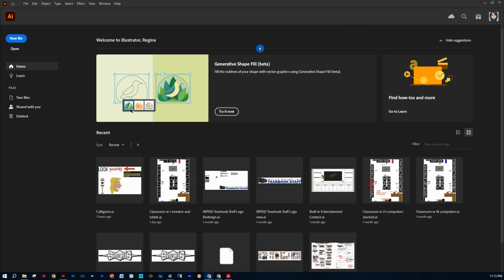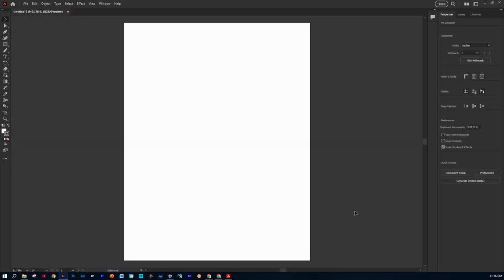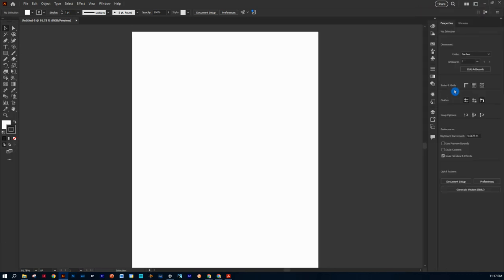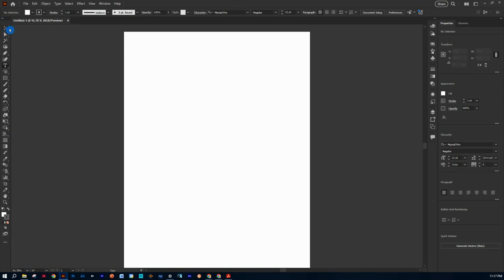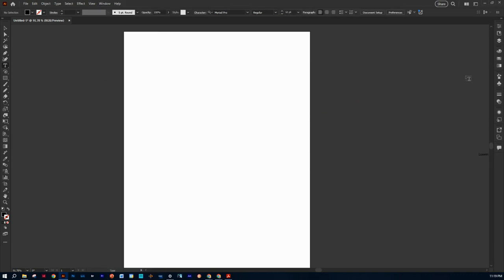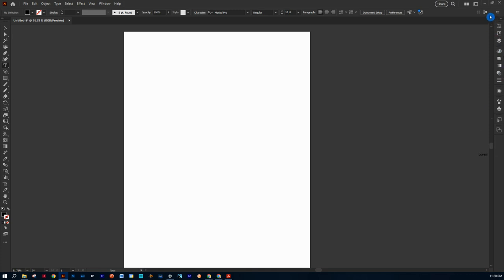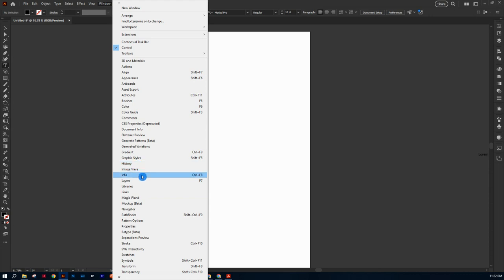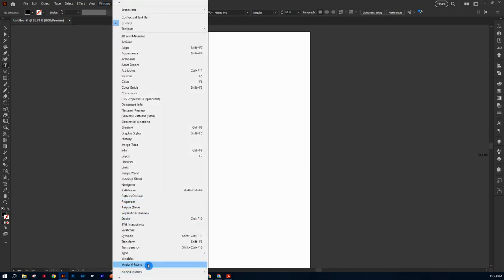Adobe Illustrator user interface setup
Set up of the user interface for use in WPHS Graphic Design classes.